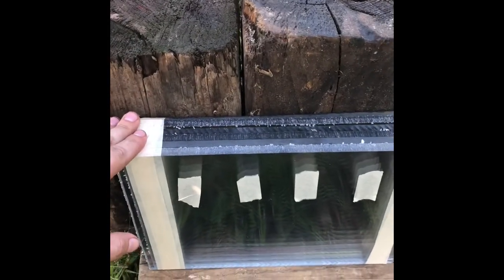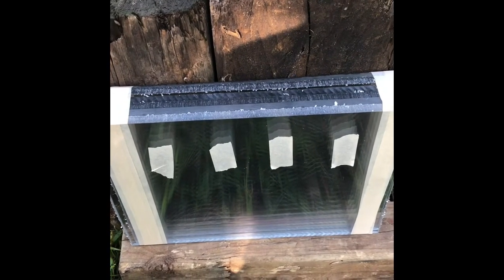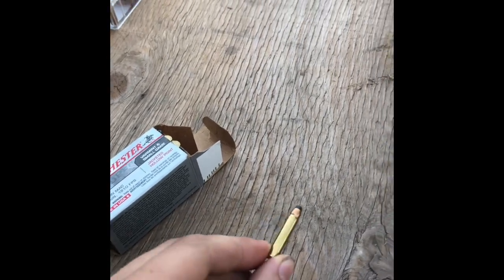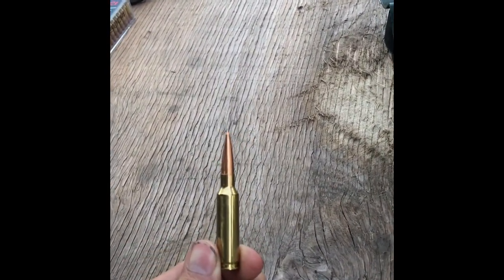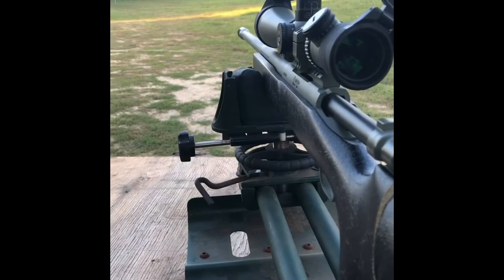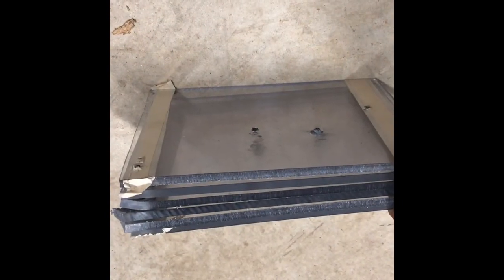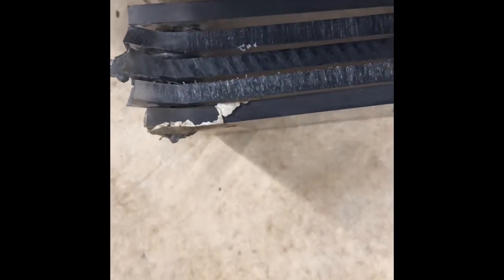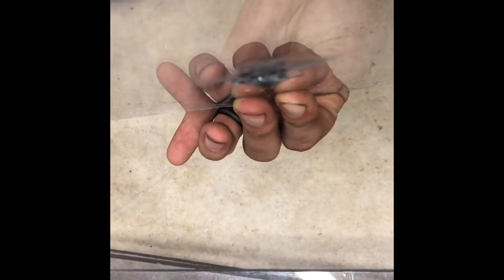WILL LEXAN STOP A 300 RUM!!!?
Six pieces of 3/8 Lexan,